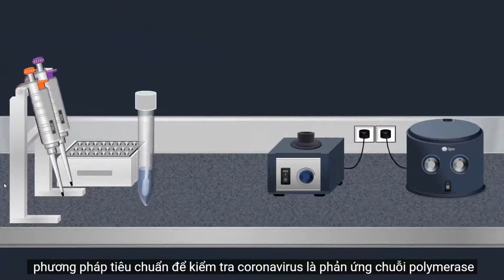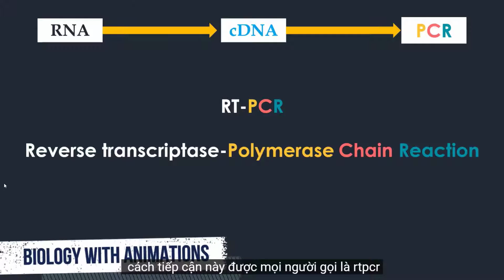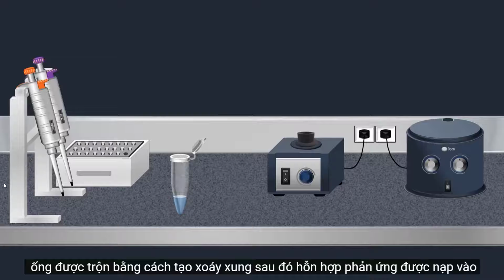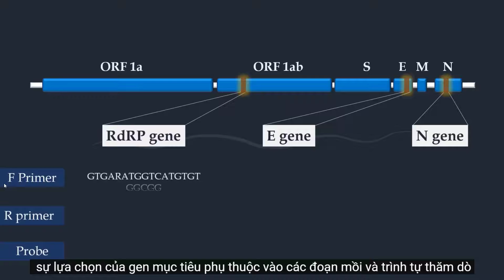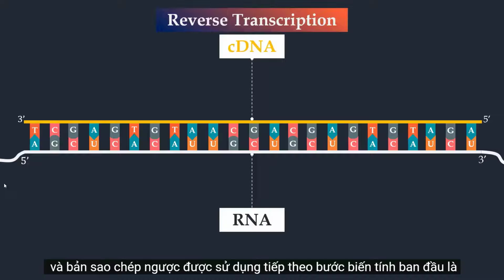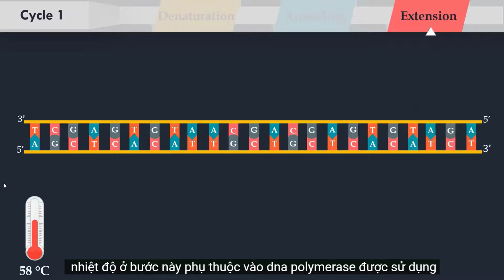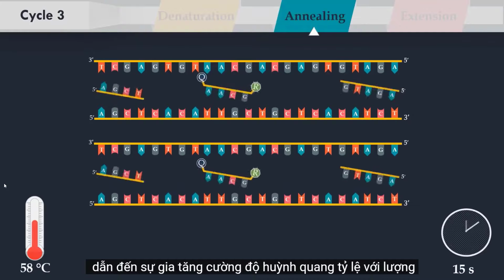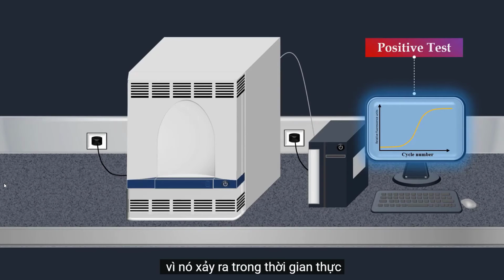Mô tả quy trình xét nghiệm SARS CoV 2 Coronavirus bằng Real time RT PCR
- Thăng long medical tự hào là là đơn vị uy tín chuyên cung cấp thiết bị y tế hàng đầu cho các đơn vị phòng khám trong và ngoài nước
- Thăng long medical vinh dự được các hãng sản xuất thiết bị y tế nổi tiếng trên thế giới lựa chọn là đơn vị nhập khẩu và phân phối trực tiếp trên thị trường Việt nam như Pentax, Norma , Mindray, Urit , Sonoscape, toshiba. Với chất lượng sản phẩm vượt trội được chứng nhận tiêu chuẩn ISO kiểm định của bộ y tế, Giá thành hợp lý vận chuyển và lắp đặt tận nơi trên toàn quốc cùng chế độ bảo hành dài hạn, dịch vụ bán hàng chuyên nghiệp, tận tình chu đáo
- Thăng long medical cam kết bán hàng chính hãng, chất lượng và uy tín
CÔNG TY TNHH XUẤT NHẬP KHẨU Y TẾ THĂNG LONG
ĐC: Lô 20 BT8 Khu đô thị văn Quán, Văn quán, Hà Đông ,Hà Nội
VPHN: Số 19 Đại Từ - Hoàng Mai - Hà Nội
VP HCM: Số 27 Giải Phóng - P4 - Tân Bình - Hồ Chí Minh
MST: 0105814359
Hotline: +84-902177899